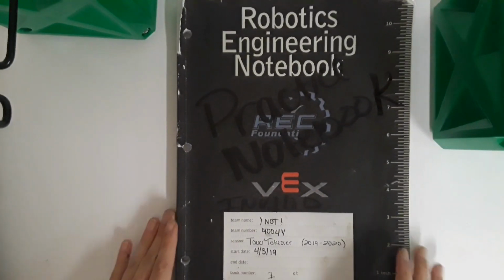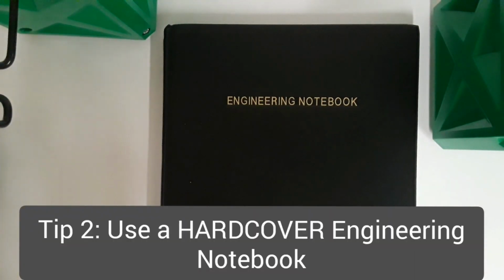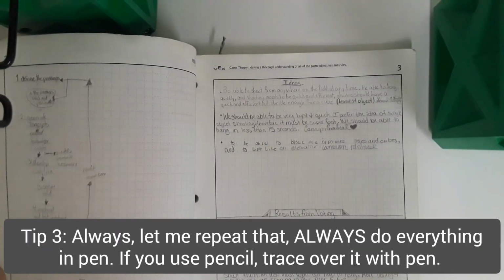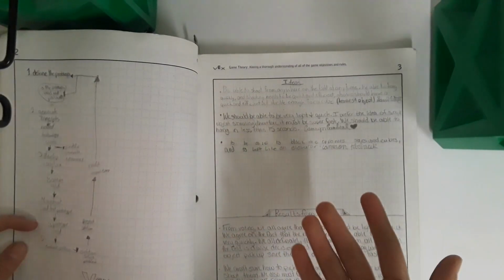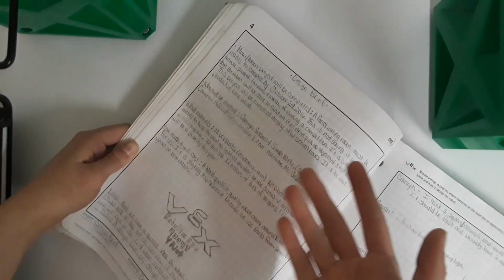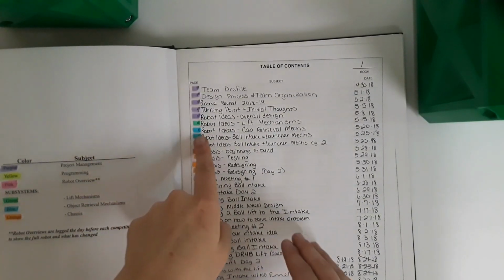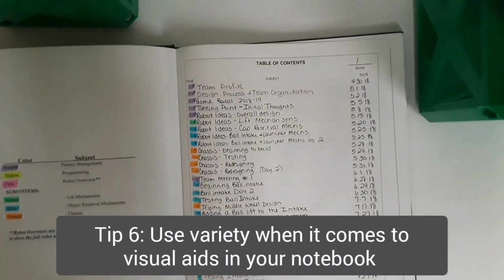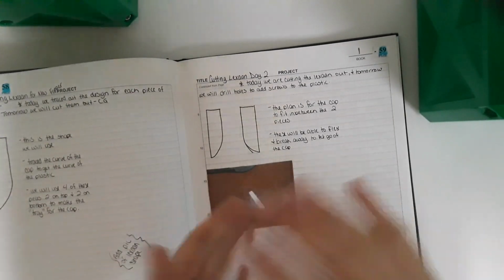Win Trophies! Improving your Vex Engineering Notebook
Need help with your notebook? Don't know where to start? Check out this video. We outline some important basics that have elevated our team from okay to great. Ace your interviews and engineering notebook judging every time with these few hacks.

Get Connected!

Vex Forum: 4004Y Warriors